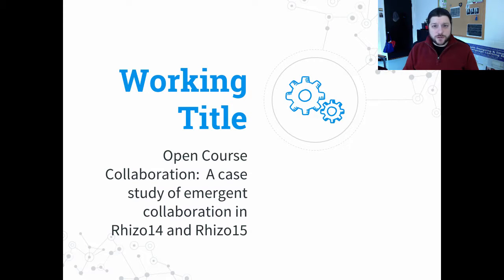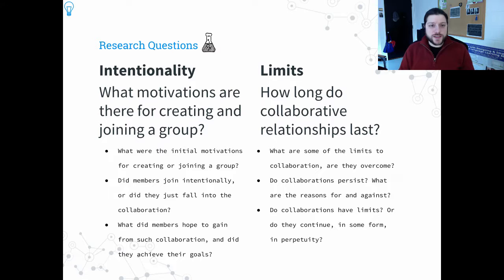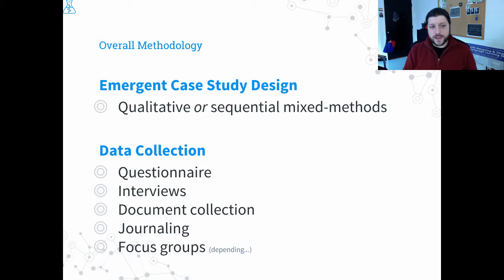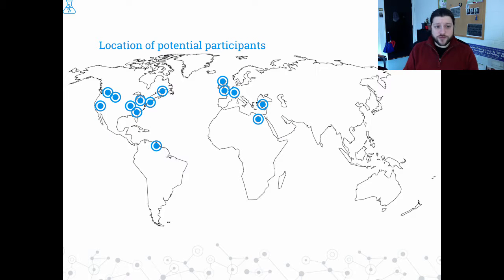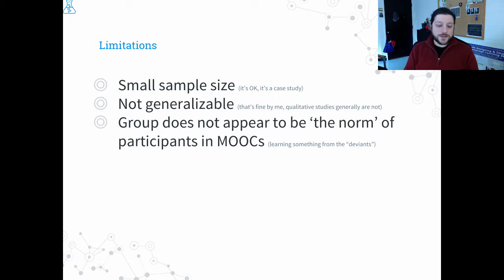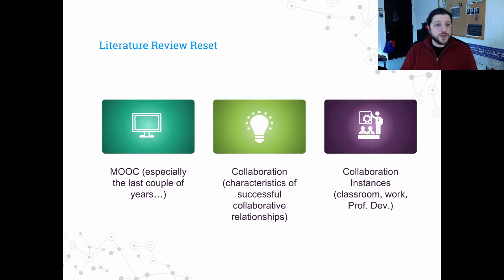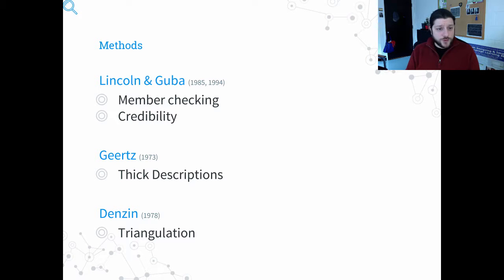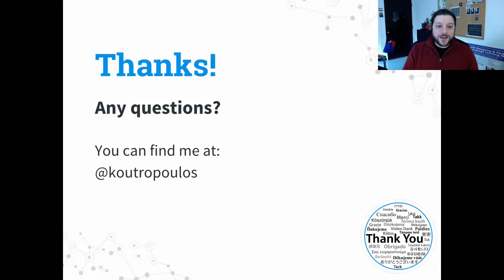Dissertation Proposal - an in-process presentation about an in-process proposal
This is a presentation recap (tried to keep it short) of a presentation that I did for my final doctoral seminar class (EDDE 806). The idea behind this presentation is to bring in others into my current thoughts on the research project that is shaping up to be my dissertation proposal